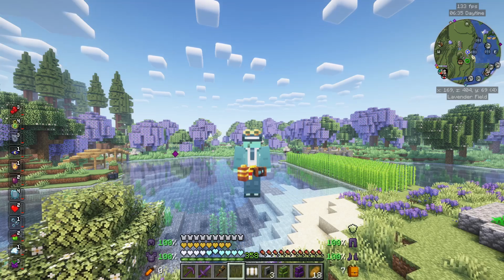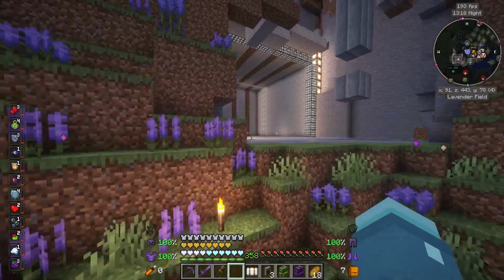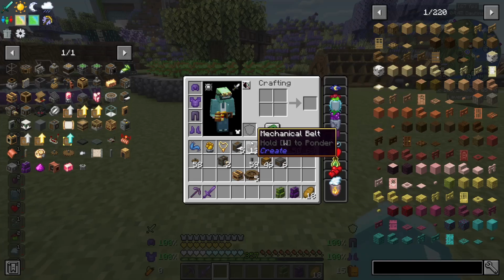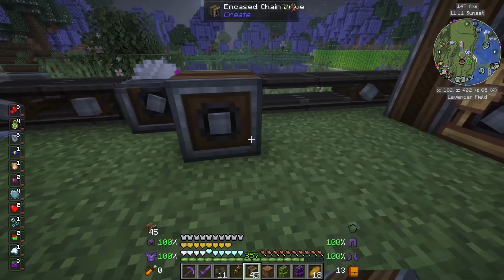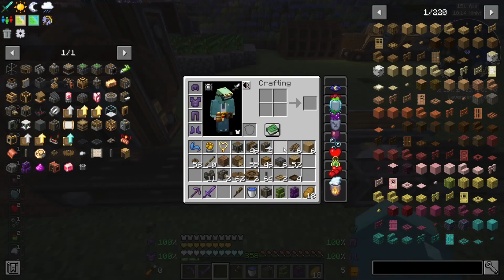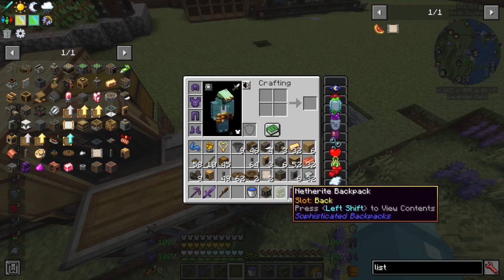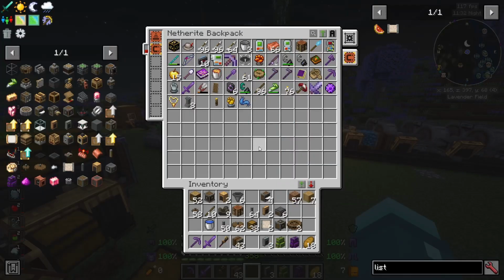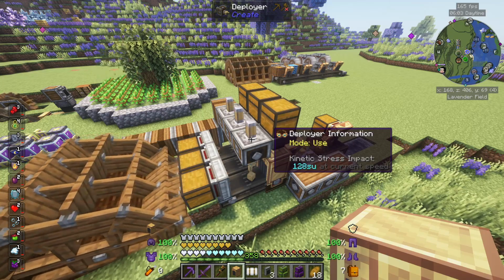How to build Automatic Casing Contraption in Minecraft Create! Ep.12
It's time to build a contraption machine to make all our important casing components in my custom create minecraft mod pack.

Want this pack? Read this:
This modpack is a personal setup, not a professionally made or supported pack. I’m not a modpack author or developer, so I can't provide fixes or support. It’s unpolished, unbalanced, and prone to breaking—one of the reasons I’m not sharing it or listing it on CurseForge. However, creating your own is easy and lets you tailor everything to your preferences, so I encourage you to give it a shot!

Posting a tip? Here's the deal:
Check the post date—Videos are recorded in advance.
I've likely solved the issue, done the thing, or finished the pack.
Do not assume I don't know something if you don't see it in the video.
Not sure? Hold off; it probably won't help me.
Think it through: What would it do for me now?
If you must post, be accurate, clear, constructive, and respectful.